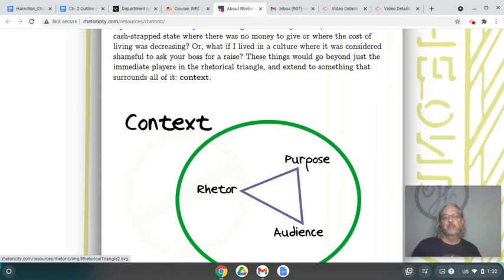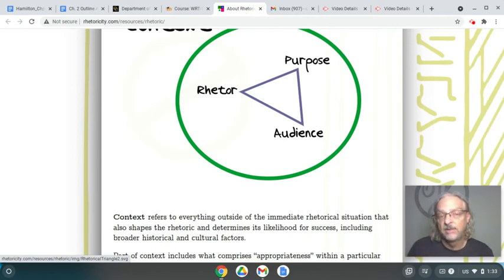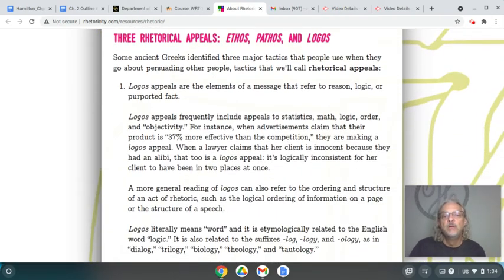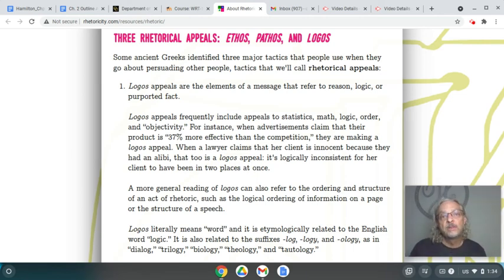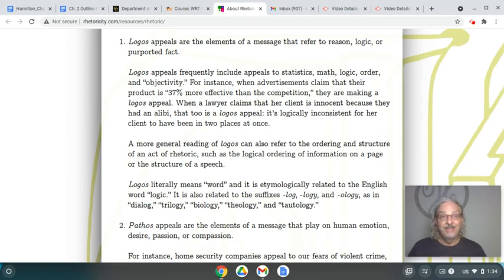WRT 1050 Fall 2021 About Rhetoric Video II